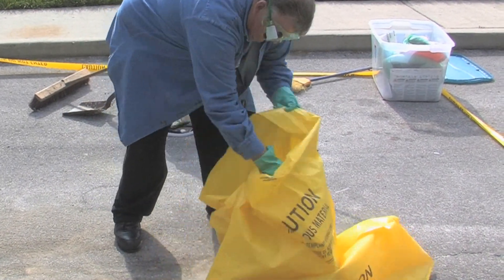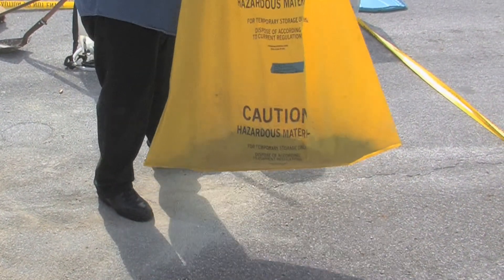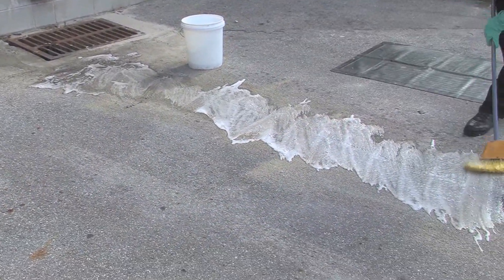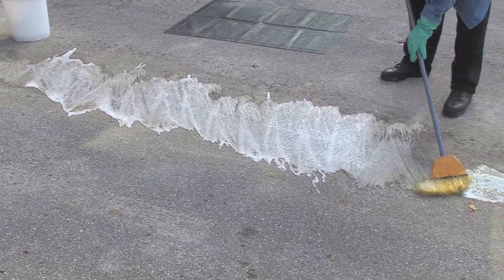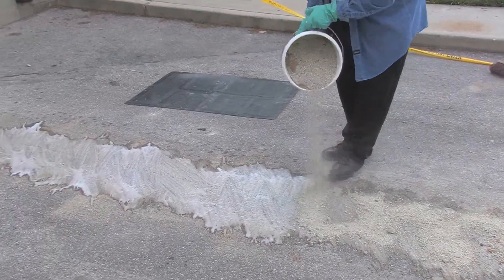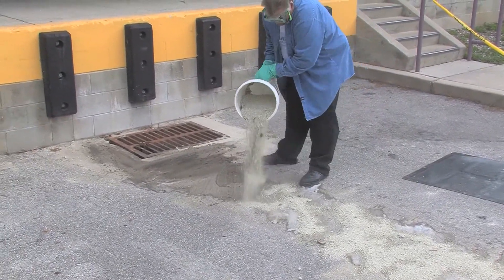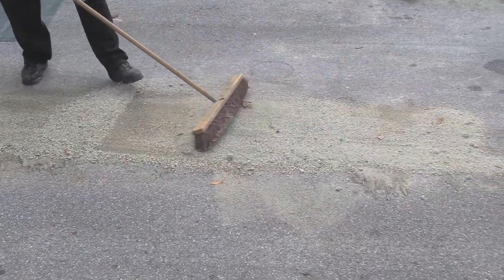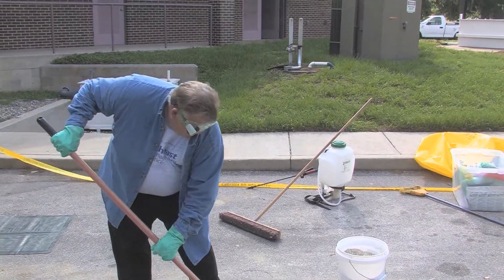V1.0 Clean Up: Pesticide Spill Control Step 4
How to decontaminate a pesticide spill site.